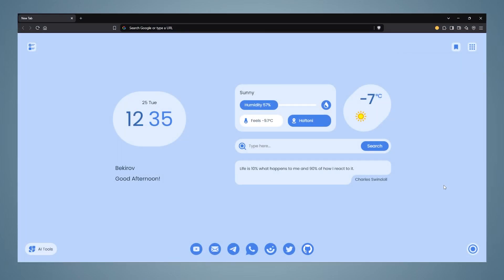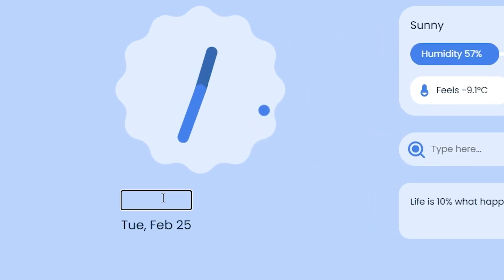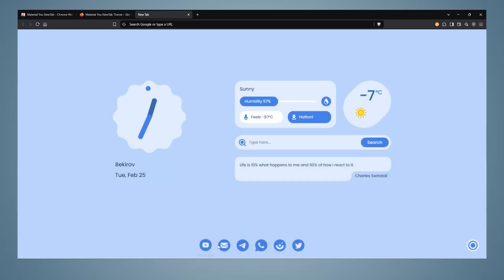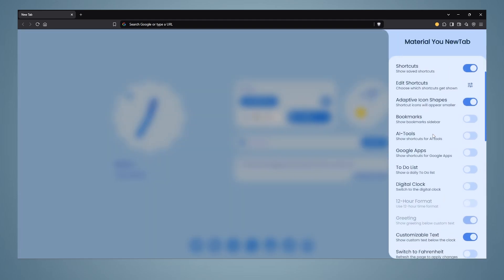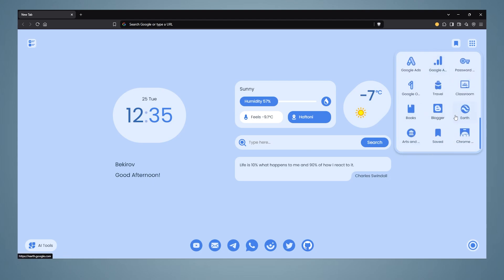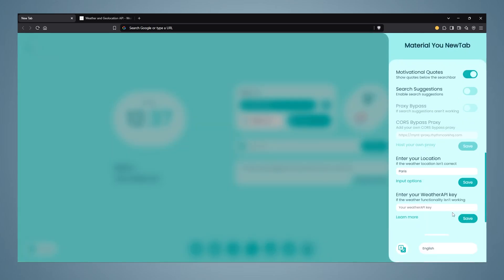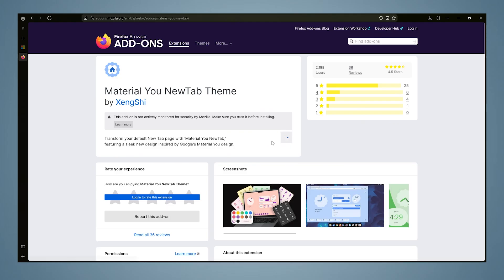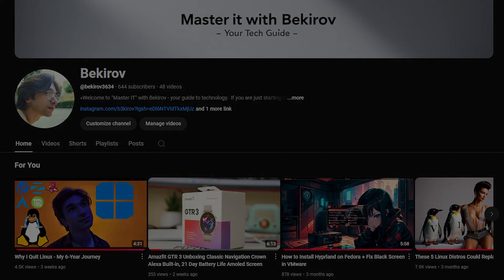YOUR BROWSER Got BETTER with This New Tab Extension!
browser Upgrade your browser experience with this powerful new tab extension! 🔥 Faster, more efficient, and feature-packed—this will change the way you browse the web.

0:00- ntroduction
0:10- Installing extention
0:39-Extensions features
3:55- Firefox

💬 What do you think? Would you use this extension?